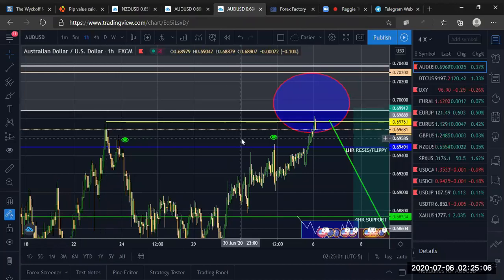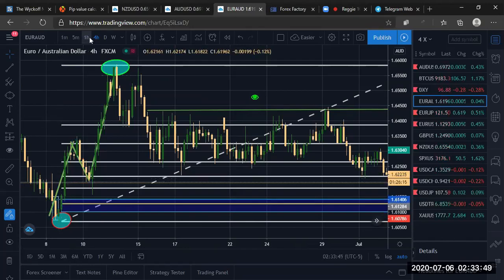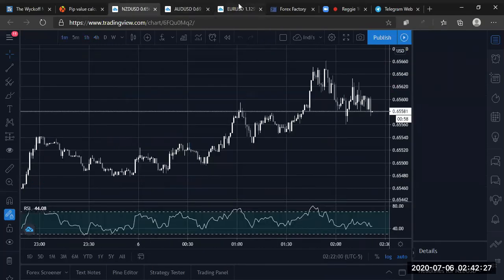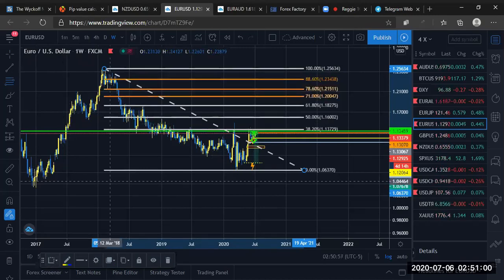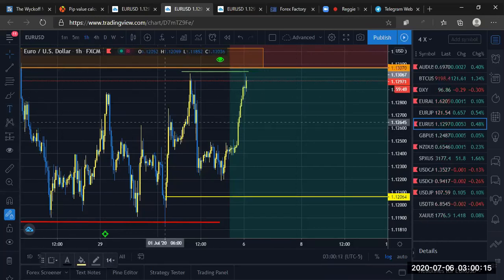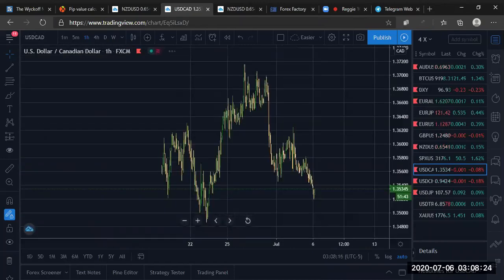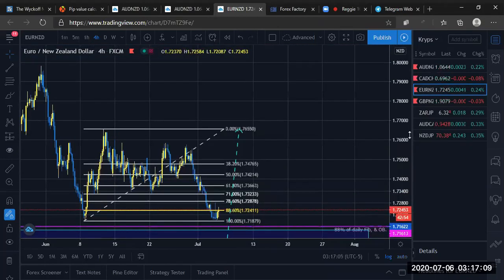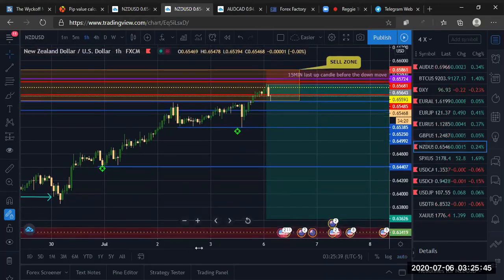Weekend Outlook Self Trainign pt 2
The next night continuing my chart outlook, sneak peak of me breaking down a trade.

If you have any questions or comments about forex, stocks, investing and/or network marketing, please hit me up through social media, email, or in the comments below.